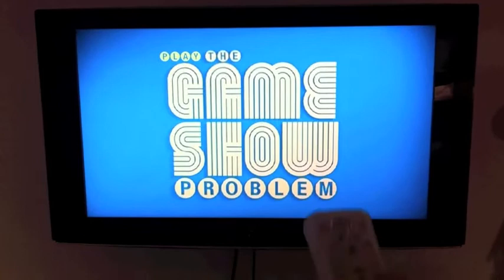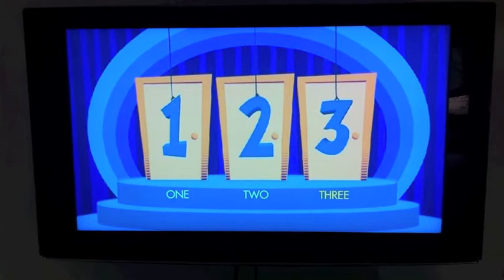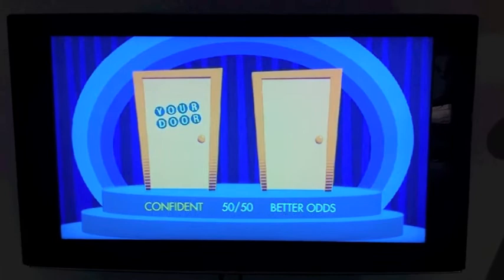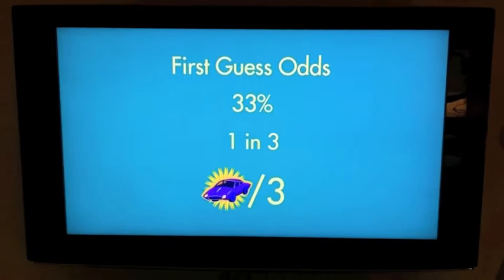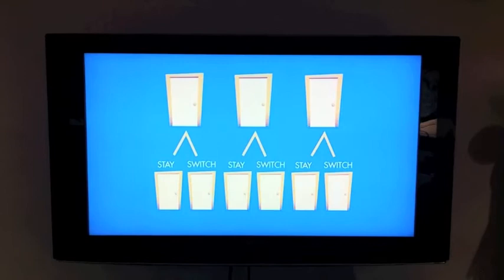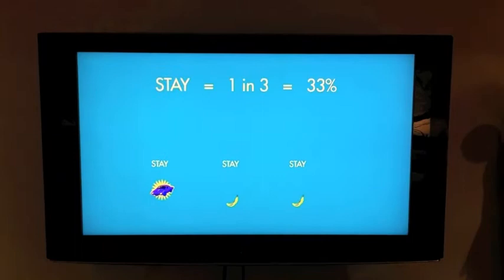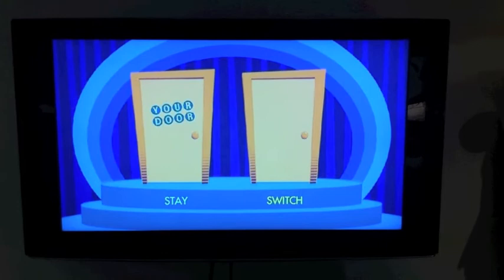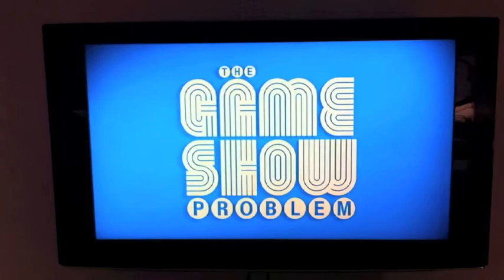Game Show Problem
Class project demonstrating an interactive media